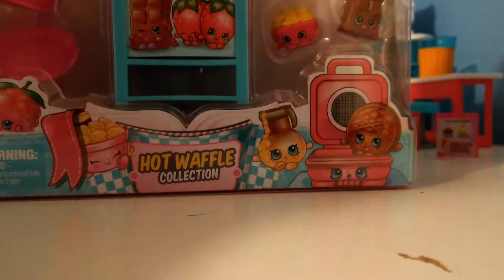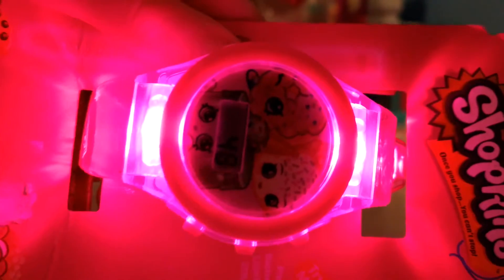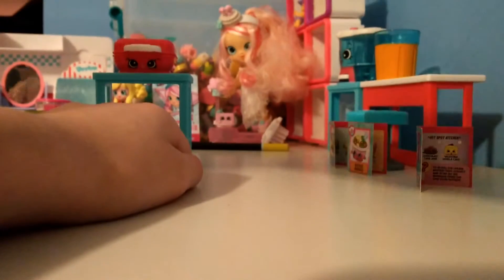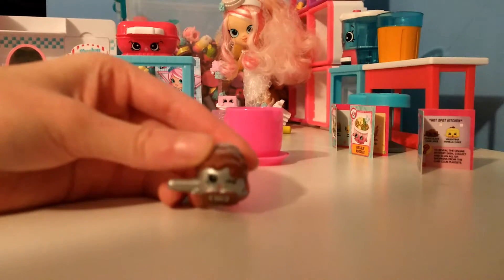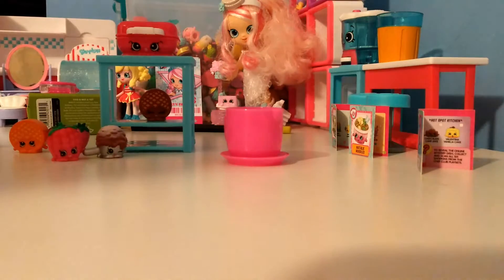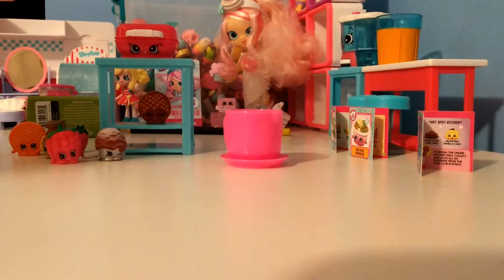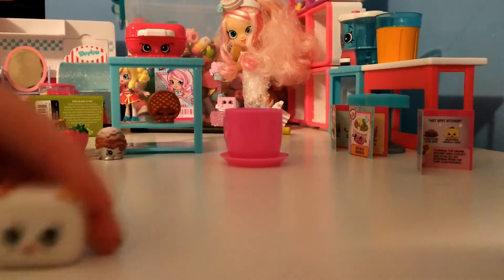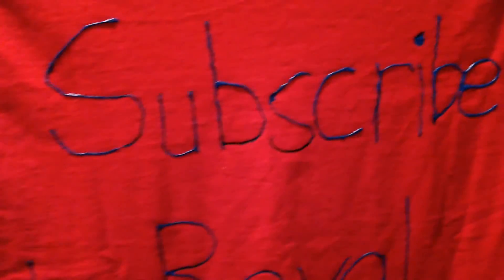Season 6 Chef Club Hot Waffle Collection Unboxing with CoolCat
CoolCat it back in her 3 video with me, and she was super excited. She is opening her Hot Waffle Set for the second time and has all 8 Shopkins as duplicates, which she will be trading at the Swapkins party tomorrow.
        CoolCat does NOT have her own channel.